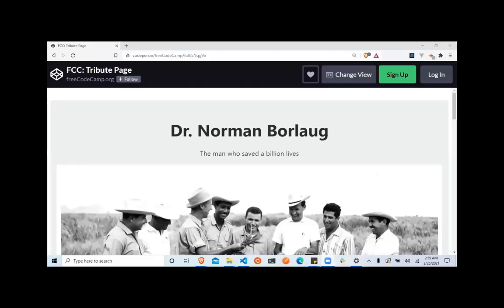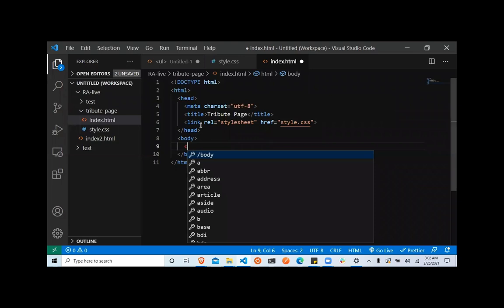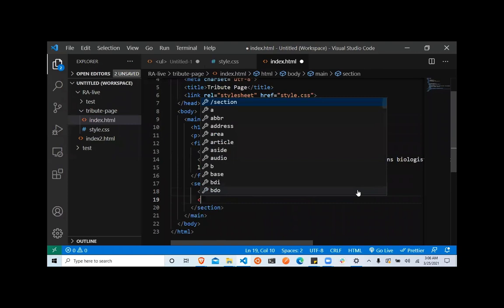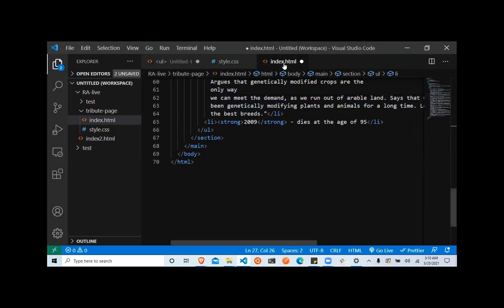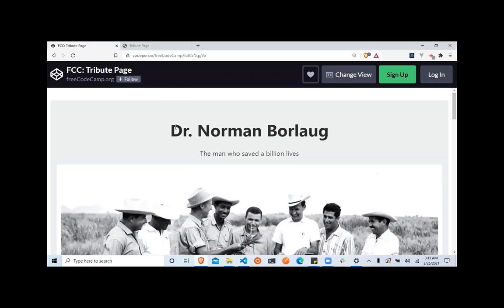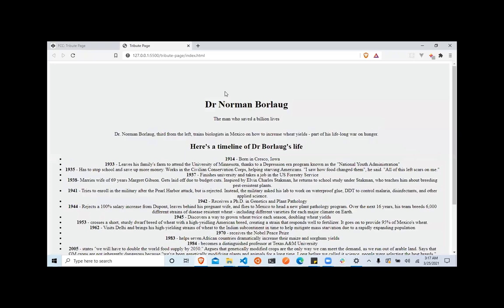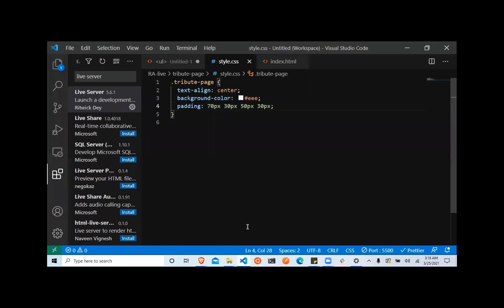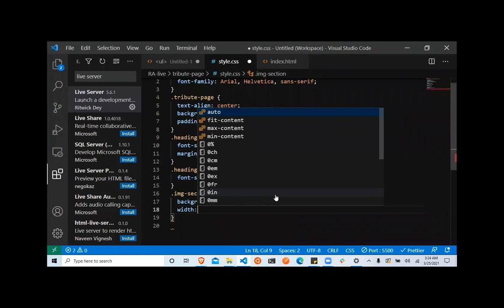HTML CSS: Making a full page from scratch